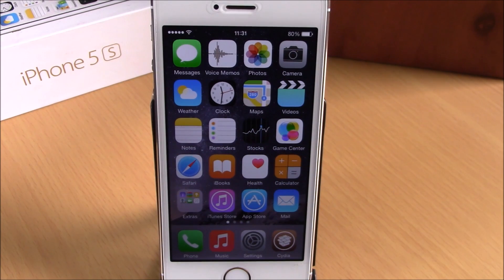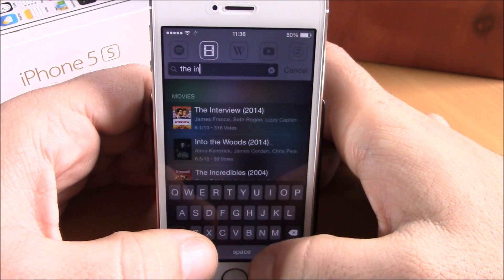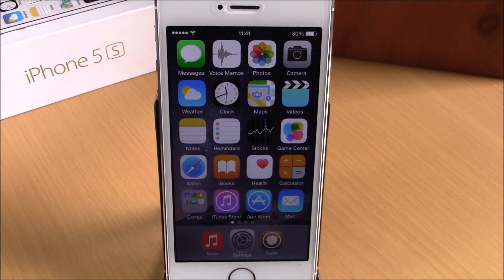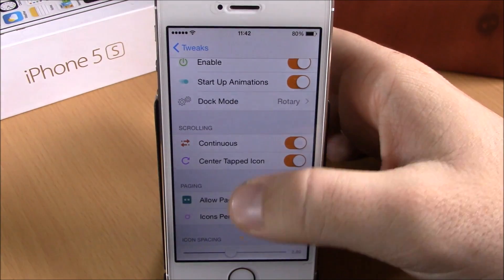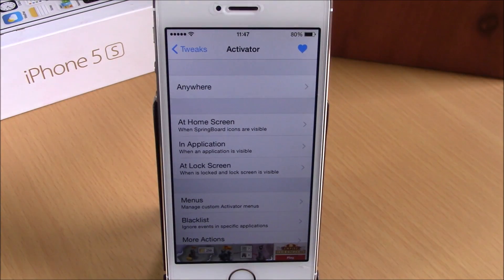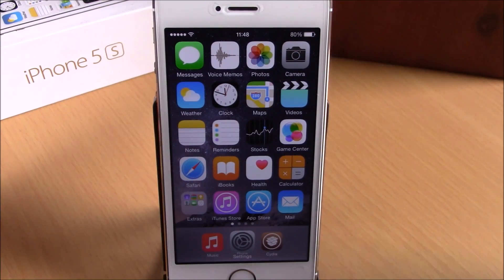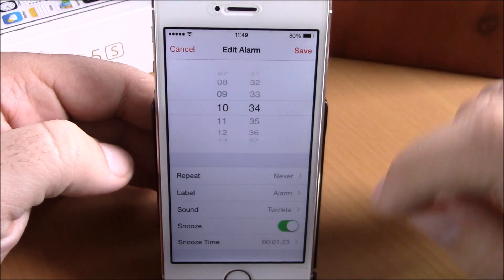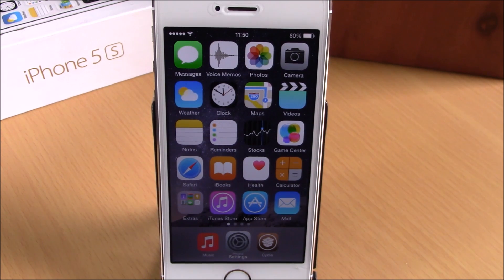BEST iOS 8 Jailbreak Cydia Tweaks - Week 3 January 2015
Tweaks:
1.SmartSearch - $1.99
2.Dock&Roll - $1.99
3.EditPasteboard - Free
4.HUDDismiss - Free
5.Sleeper - $0.99